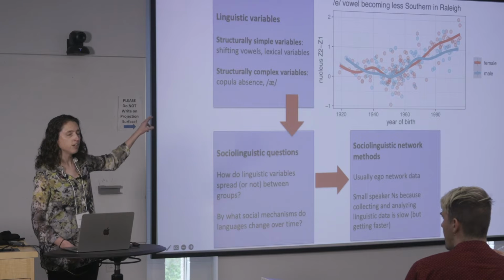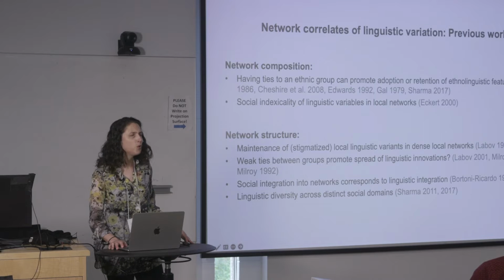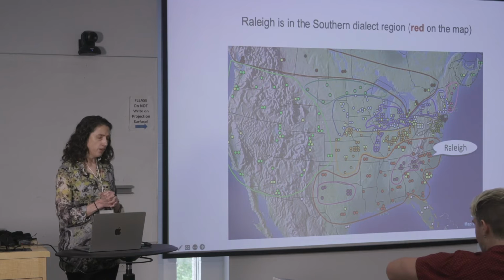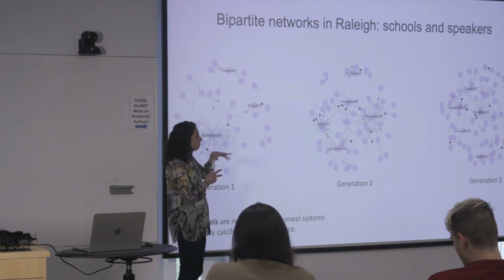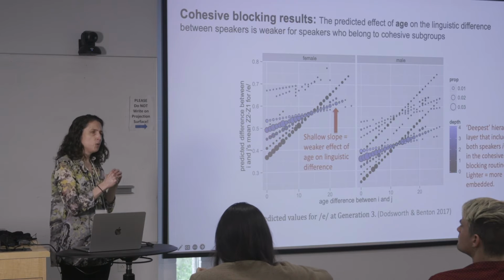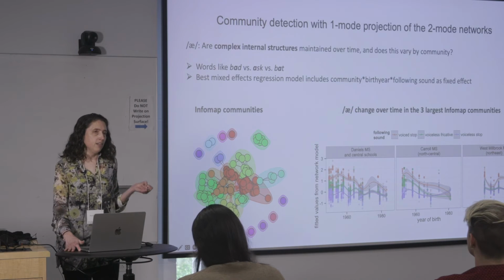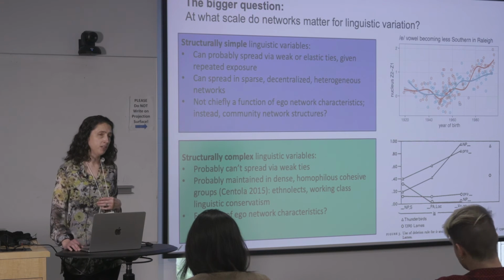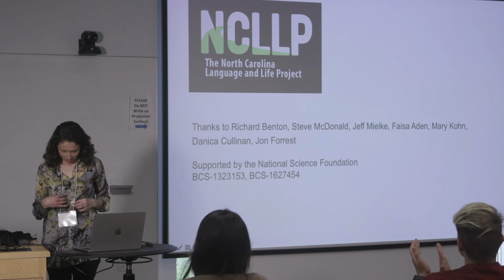Robin Dodsworth: Linguistic Variation and Social Networks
Robin Dodsworth
2023 Social Networks and Health Workshop Duke University